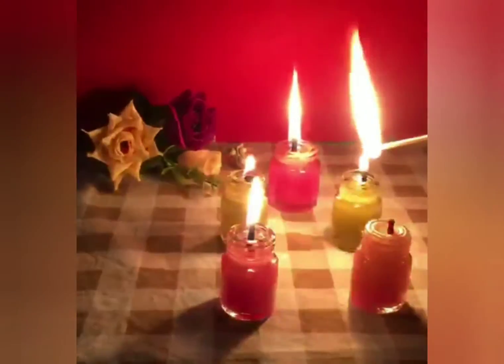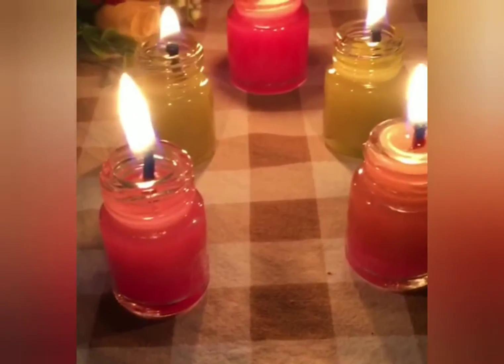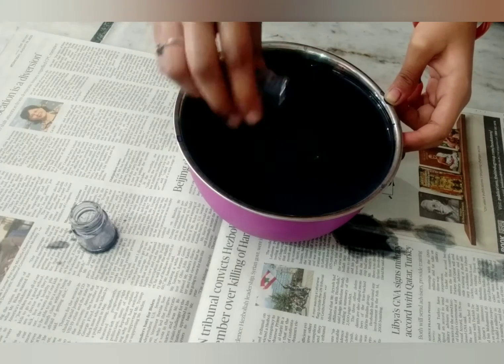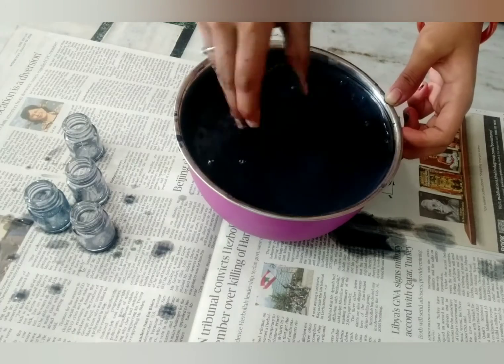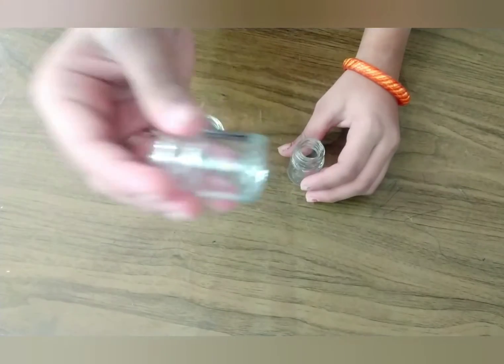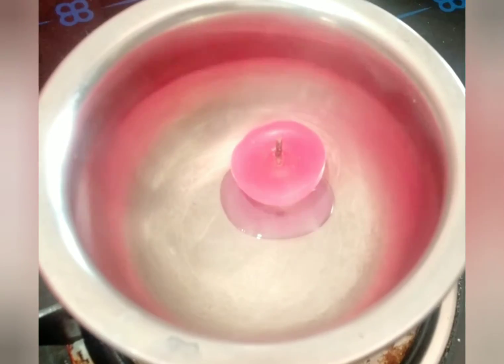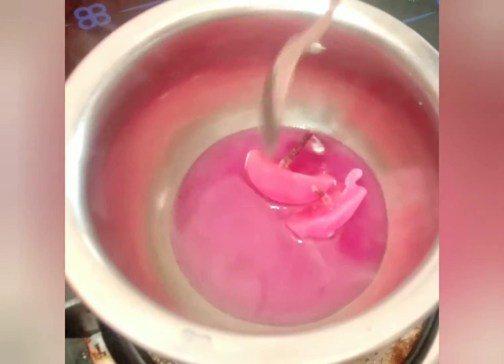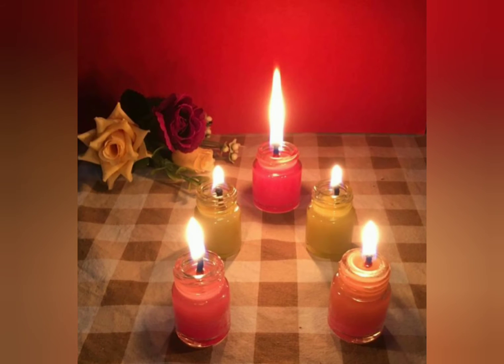how to make candles at home //using empty paint bottles